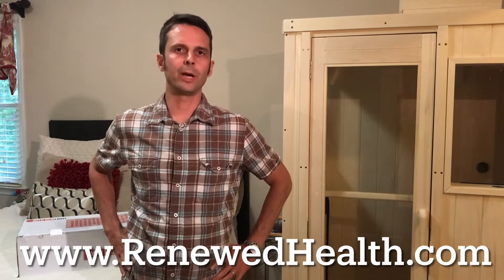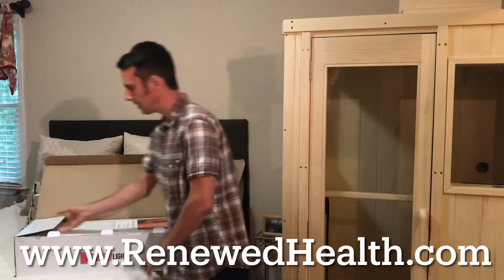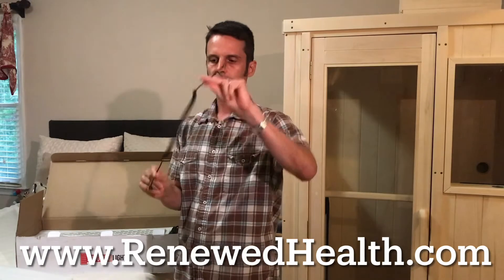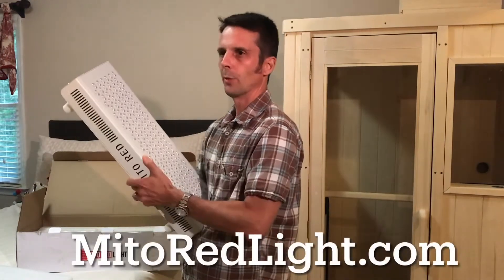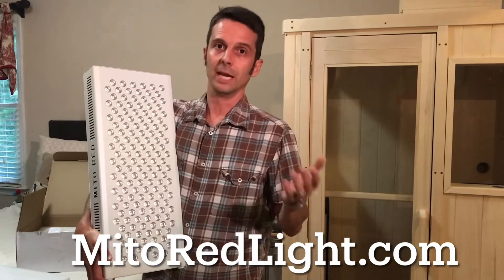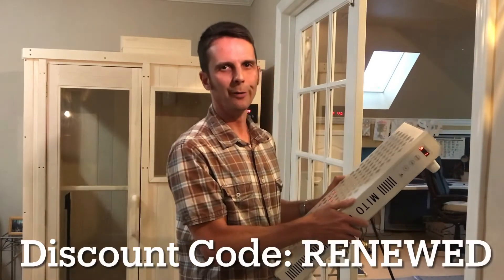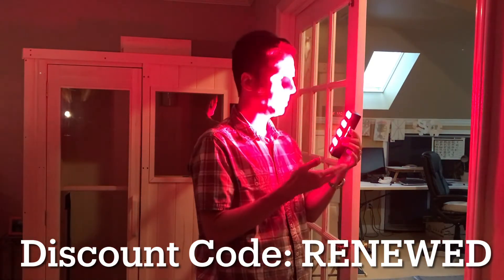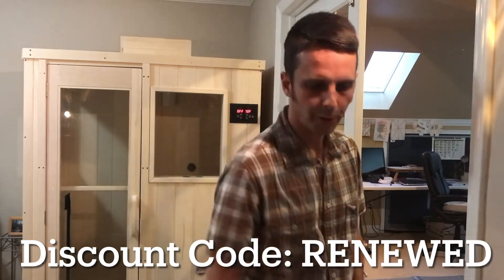Mito Pro 750 from Mito Red Light (PBM therapeutic device) High Power NIR/RLT Multiwave device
Stacking this with the 1500 gives a full body coverage option as the MitoPro series is modular in design. By itself the 750 has 150 LEDs and is a spread of 25% 630/660/830/850 wavelength spectrums. The dimensions are 22x10x3 which is a nice size bringing enough power output to well outperform most units on the market while also incorporating digital timer, low EMF, and highly beneficial wavelengths absent from most devices. Don't forget that these devices have a full 60 day trial period, 3 year warranty, and are very reasonably priced against their competitors.

There are extensive science backed benefits of red light therapy. Many are using Red Light Therapy:

Anti aging
Healthy skin/ collagen/ wrinkles
Faster healing
Optimizing cognition
Improved recovery times
Mitochondrial improvement
Neurohacking
Fat cell/ cellulite/ metabolism